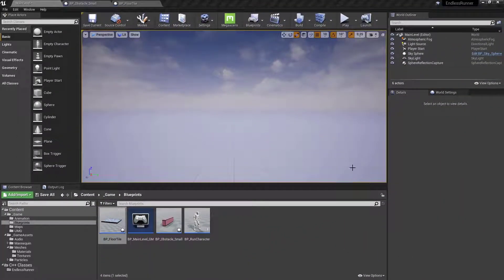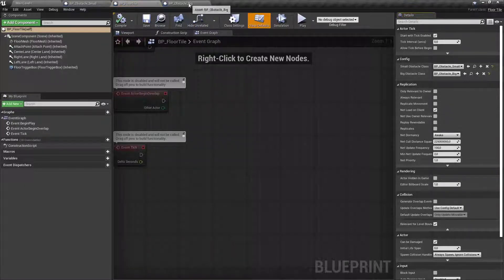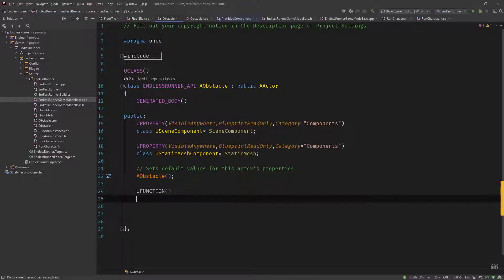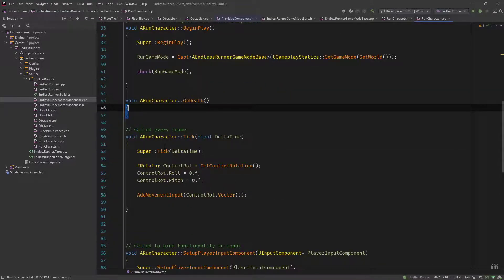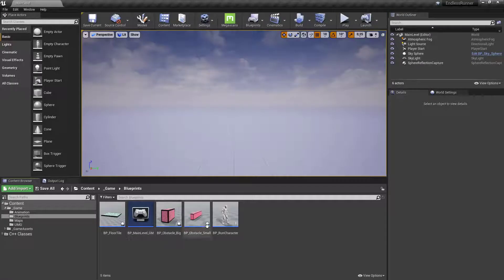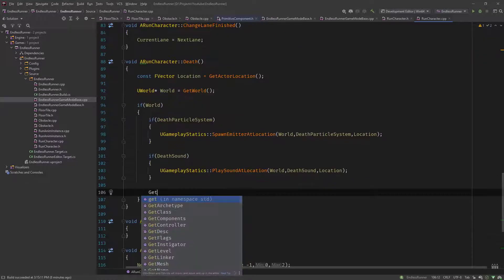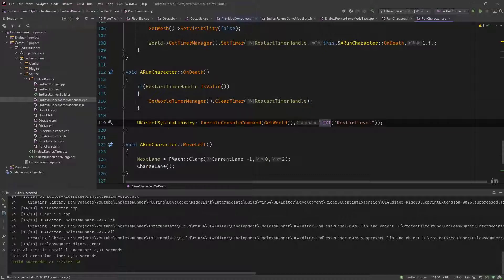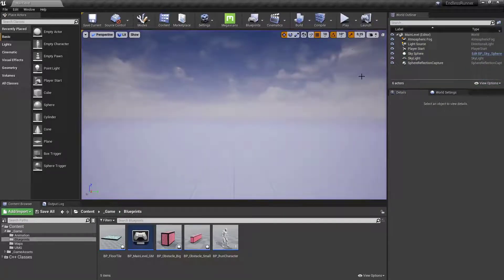UE4 C++ - Endless Runner from scratch - Episode 10 - Character Death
In this Episode of the series we are going to implement a basic death functionality, that restarts the level, once the character hits an obstacle. But before we are going to implement that , we are creating the second obstacle type, the big obstacle and get it working.
This series will focus on gameplay mechanics, by creating a basic game prototype using the ue4 c++ game framework.
In this series i will show you how to create a basic endless runner prototype from scratch in ue4 c++. The focus of